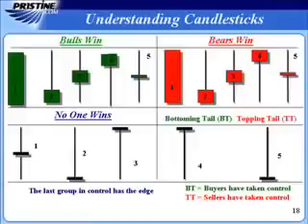Ron Wagner Discusses Some Basics of Candlestick Charting